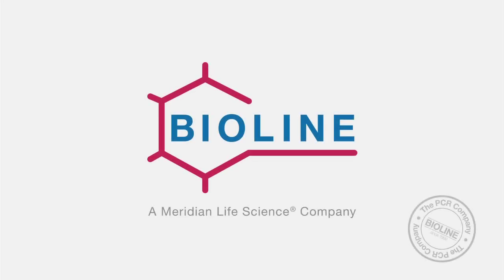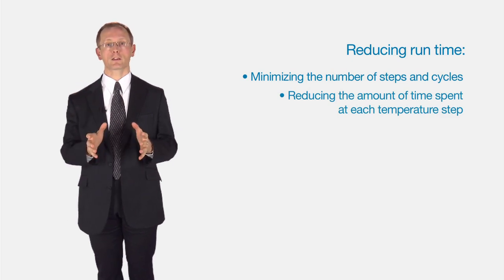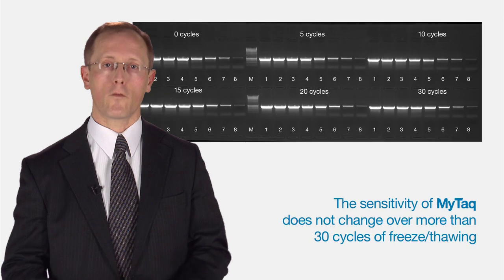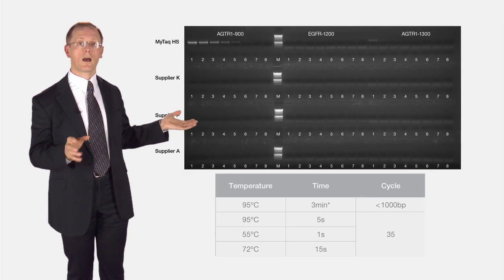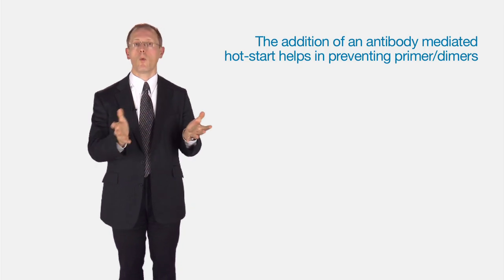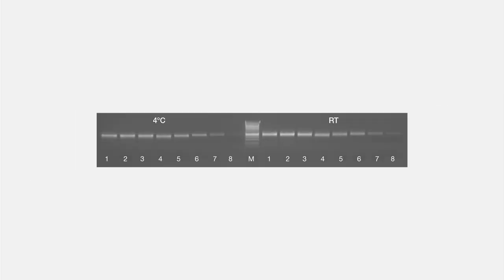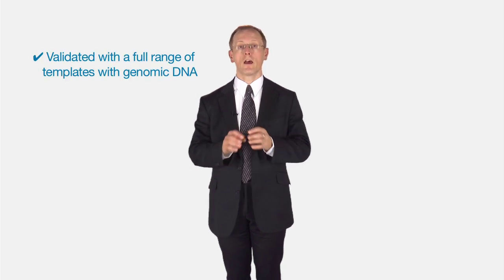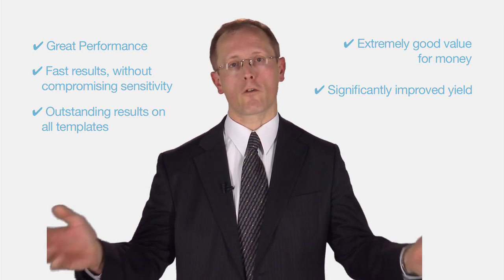MyTaq DNA Polymerase - Product Overview, Features & Benefits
Bioline's Senior Global Product Manager, Dr Steve Hawkins, runs through the features, benefits and specially formulated novel buffer system of MyTaq DNA Polymerase.

About MyTaq

The MyTaq DNA Polymerase product range is a new generation of very high performance PCR products developed by Bioline: The PCR Company, specifically designed to deliver outstanding results on all templates, including complex genomic DNA.

MyTaq is based on the latest technology in PCR enzyme preparation, engineered to increase affinity for DNA, resulting in significant improvements to yield, sensitivity and speed. The enzyme is supplied with an industry-leading novel buffer system, specifically formulated and validated for the unique properties of MyTaq, making it the perfect choice for all of your PCR assays.